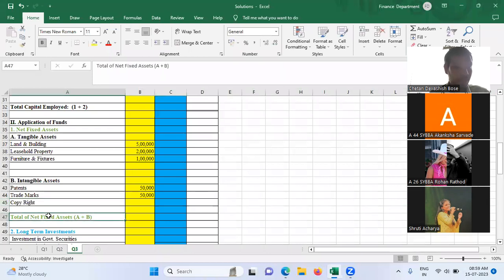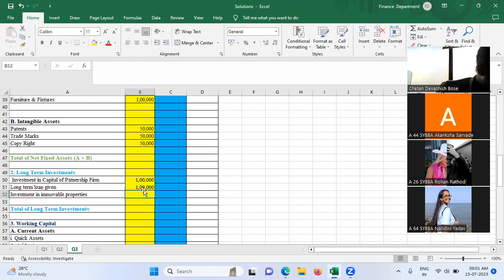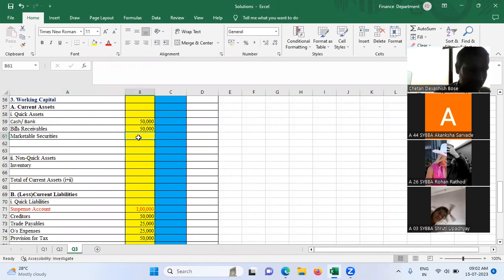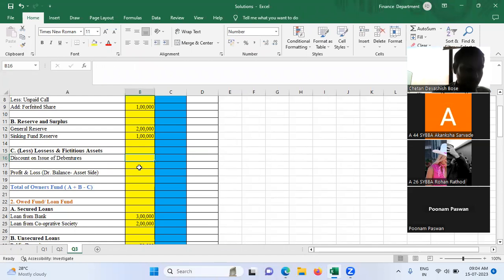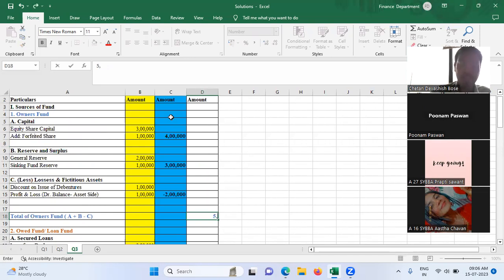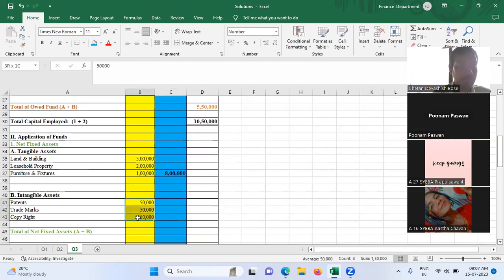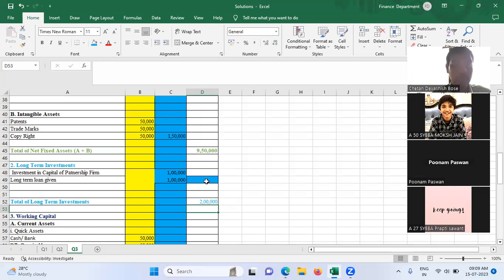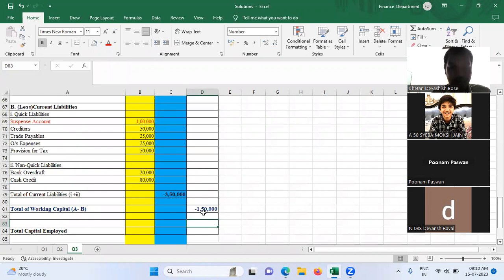Video 2 Q3 Solution Vertical Balance Sheet